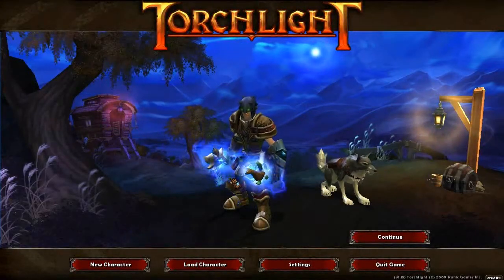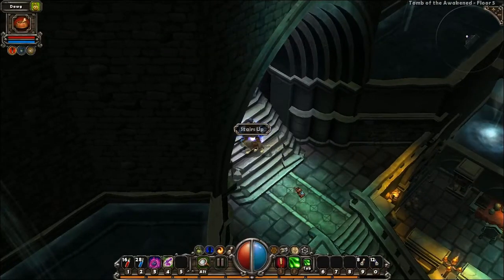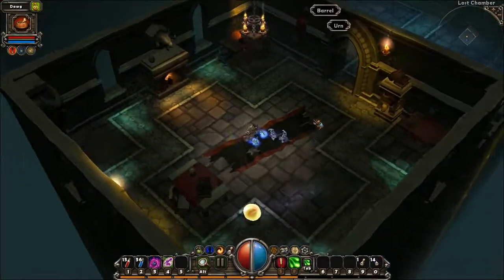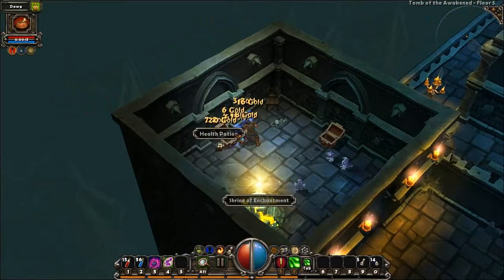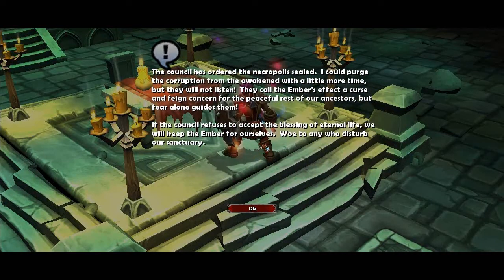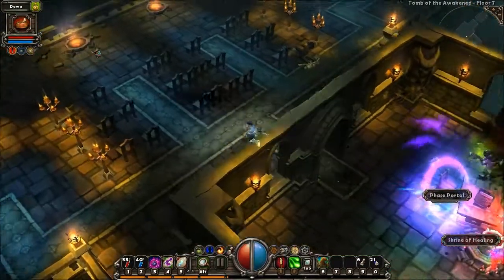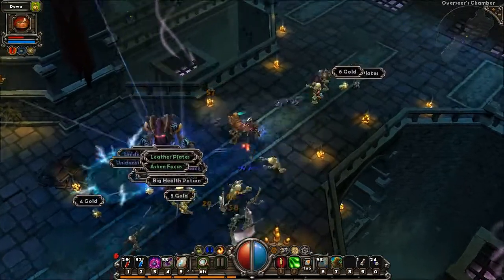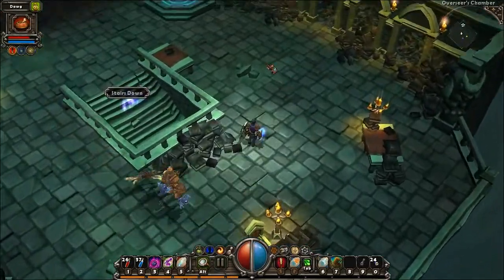Let's Play Torchlight Part 3: Tomb of the Awakened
Alternate title: "The Howie Scream" episode.